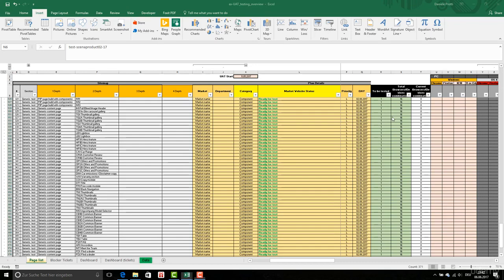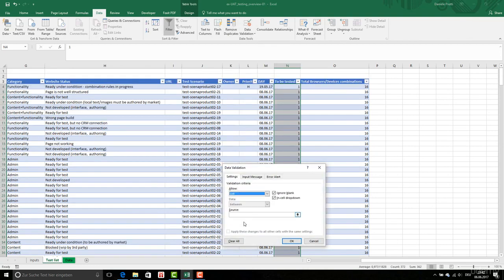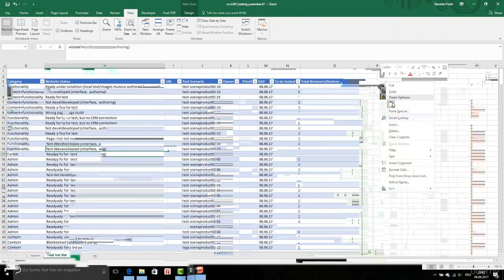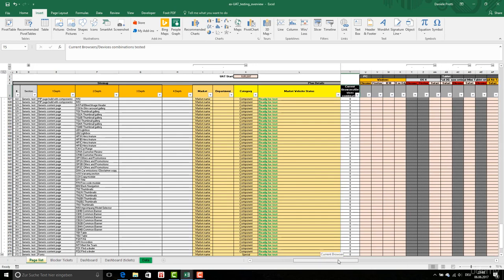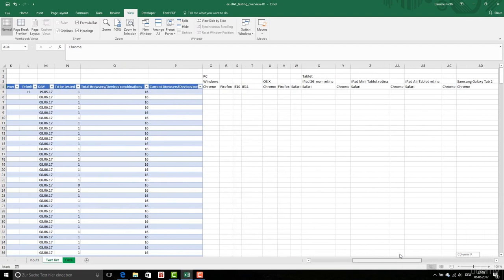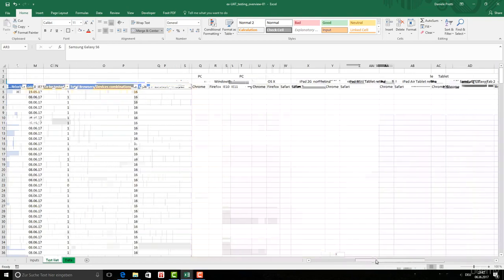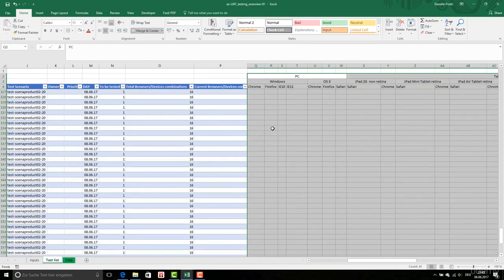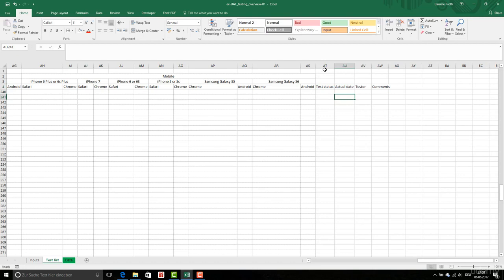Preparation of data Part II